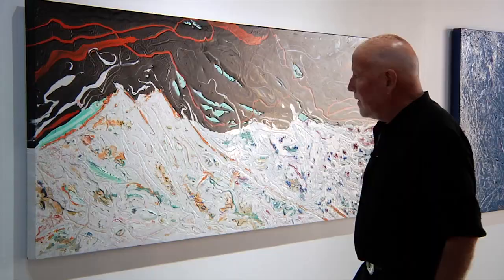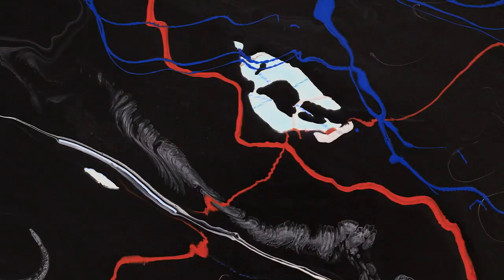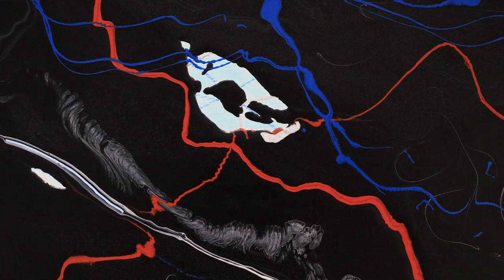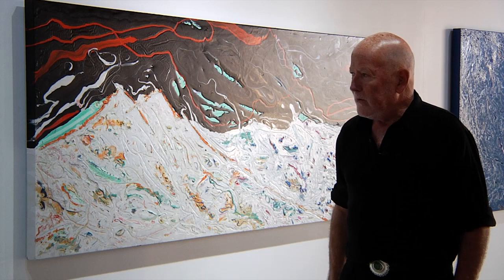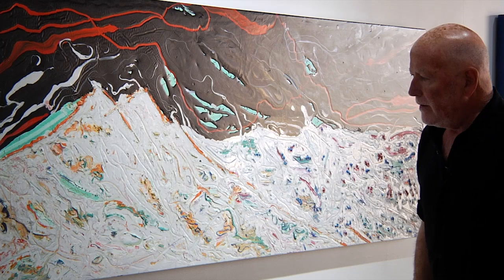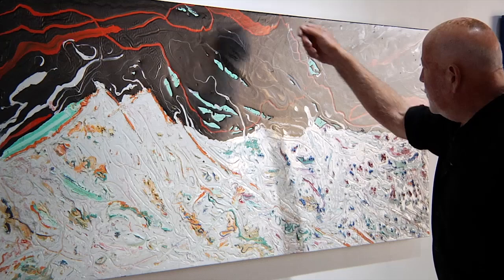Abstracted Directions, Music Works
Spelman Evans Downer explains why and how he makes fine art abstract paintings derived from listening to music. Shot on three cameras at the Yucca Valley Performing and Visual Art Center in California in conjunction with his Abstracted Directions Exhibition, Downer describes his influences and history of using music to inspire visual creations.